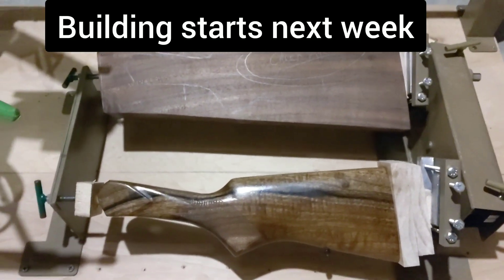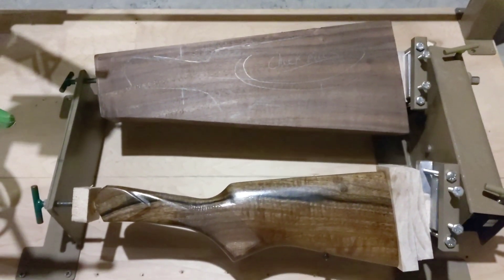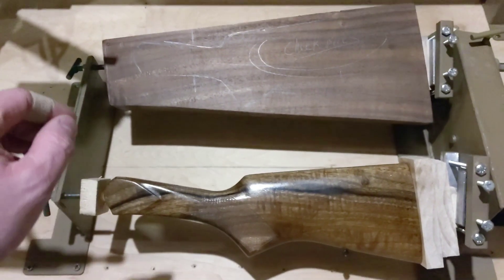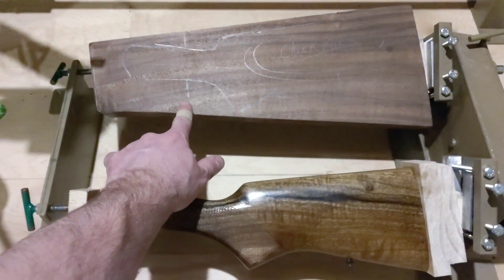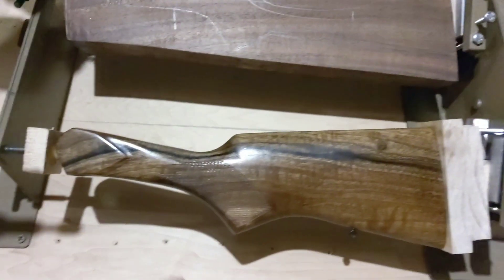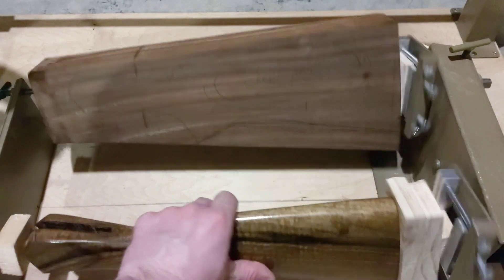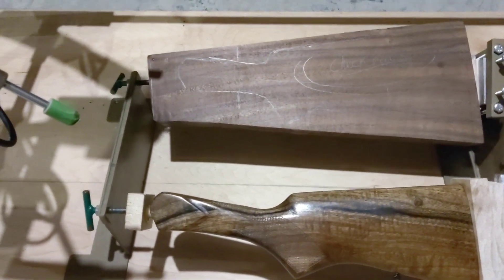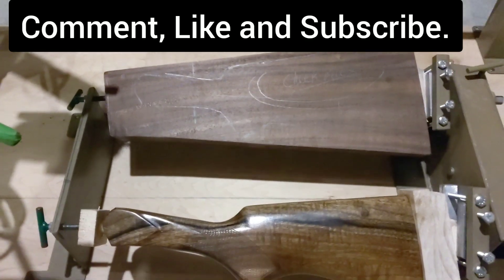Baikal MP-221 double rifle stock build. - Starts Next week!!! -Gunsmithing-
Inletting of new stock for Baikal MP-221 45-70.